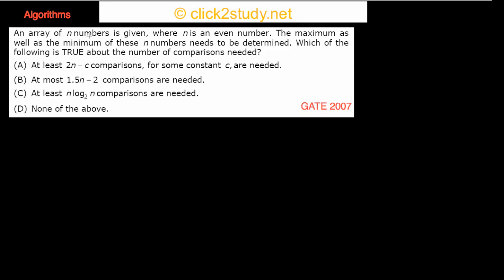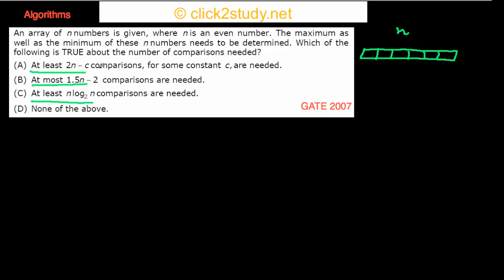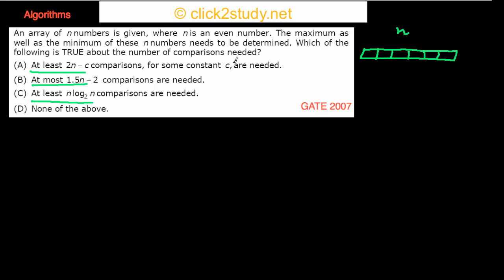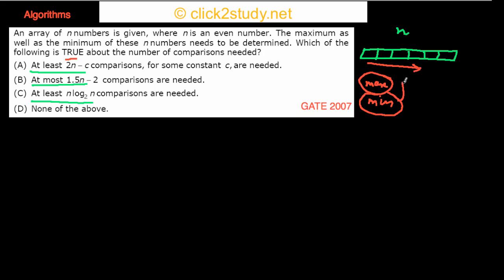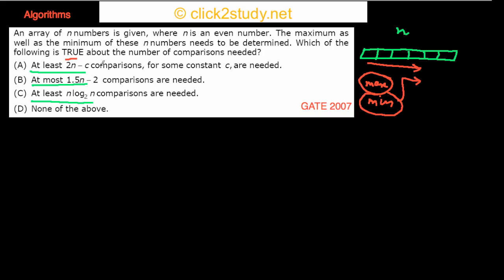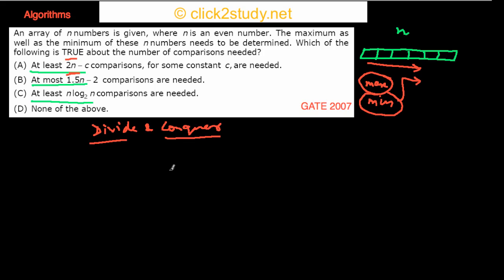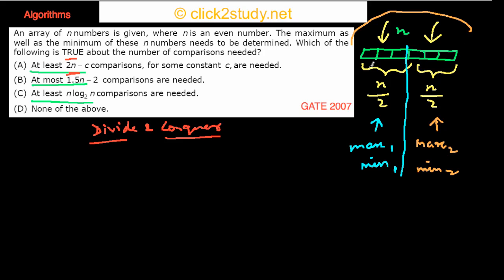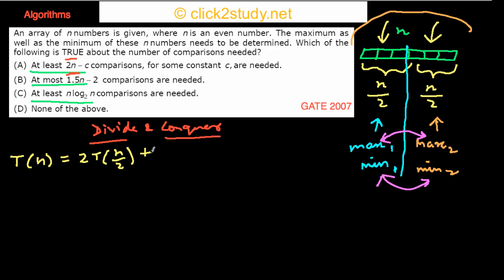Algorithms Example 1.004 GATE CS 2007 (max and min in array)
Algorithms problem asked in GATE CS 2007 (max and min in array)